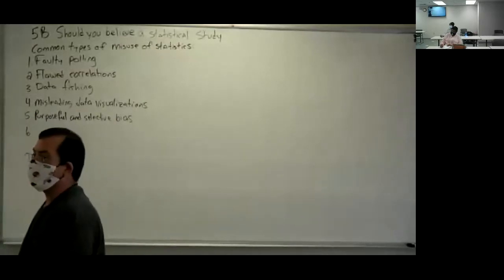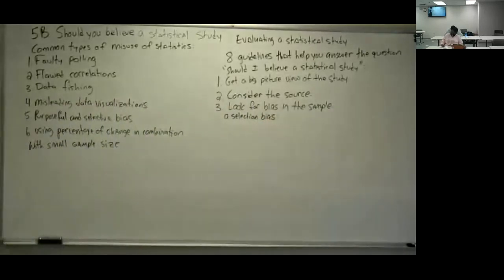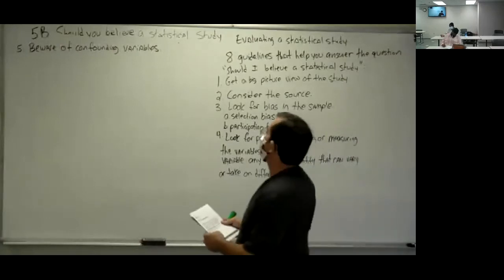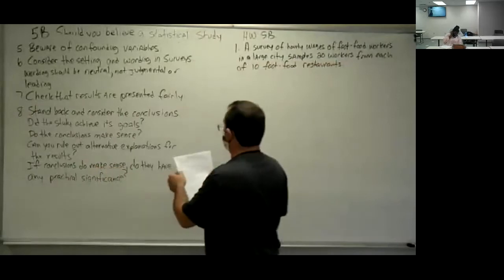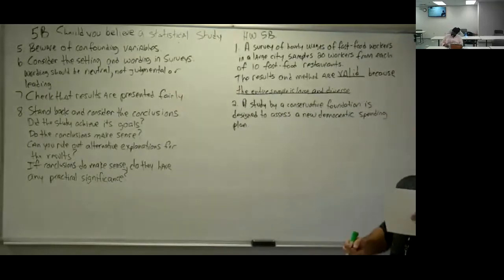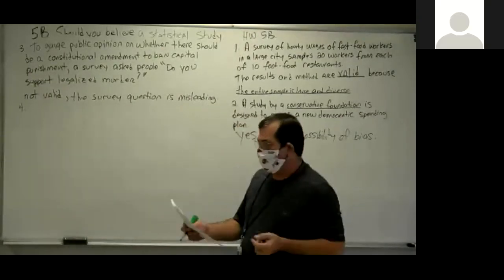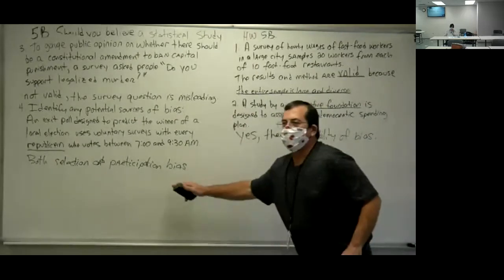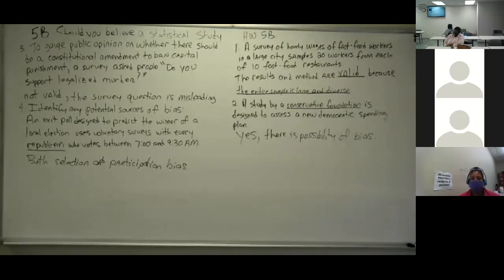MR A07 Spring 2021 Section 5B